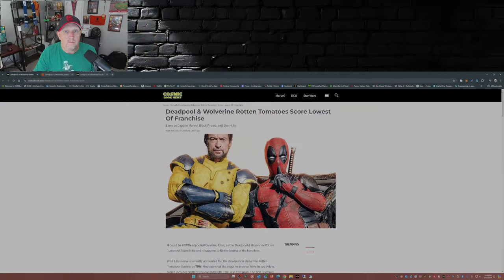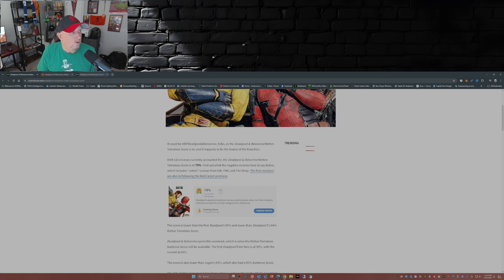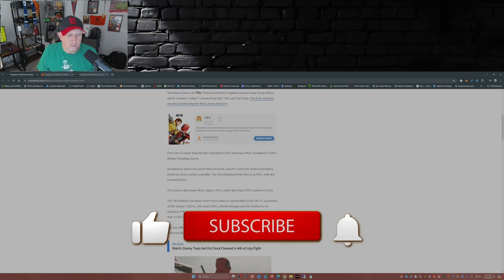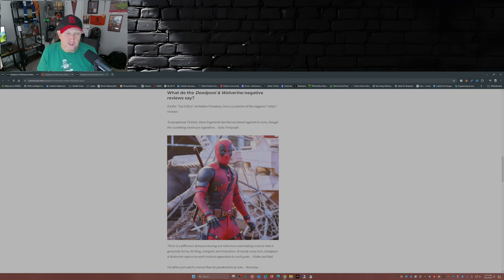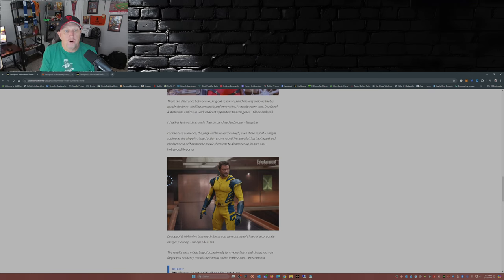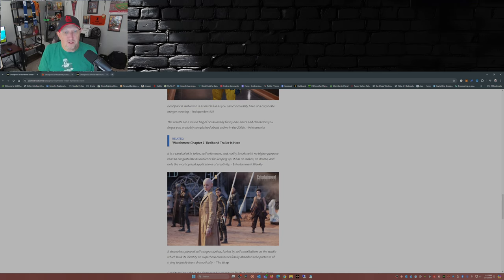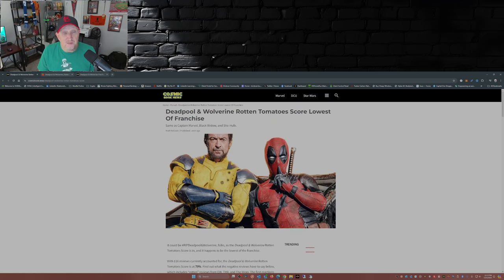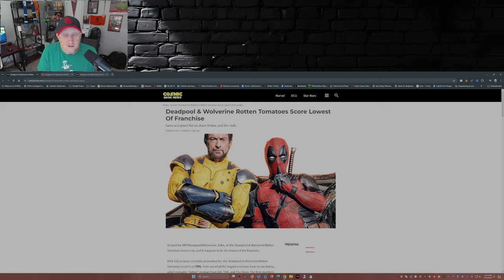DEADPOOL & WOLVERINE's Rotten Tomatoes Critics Score: The Ultimate Disappointment (Reaction)